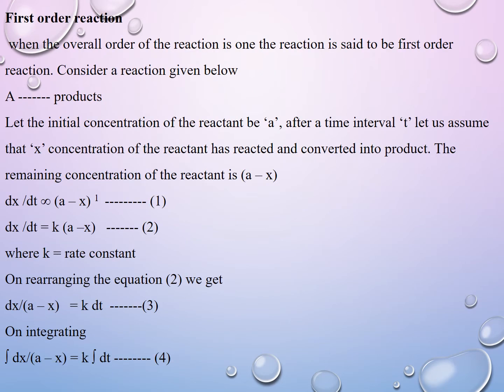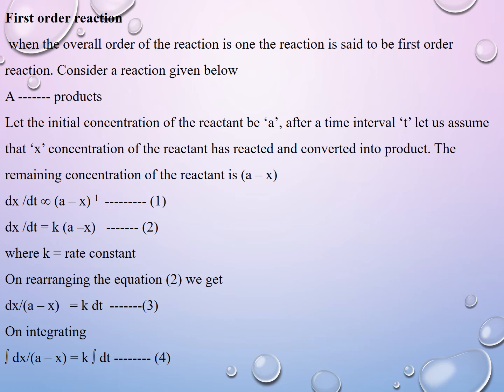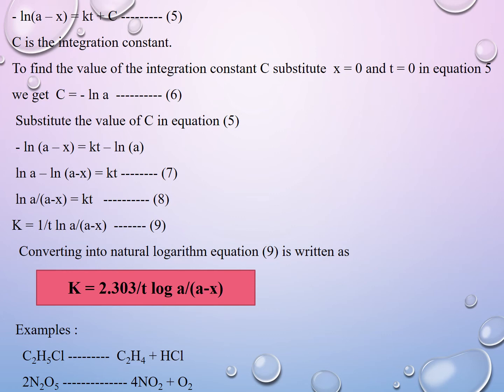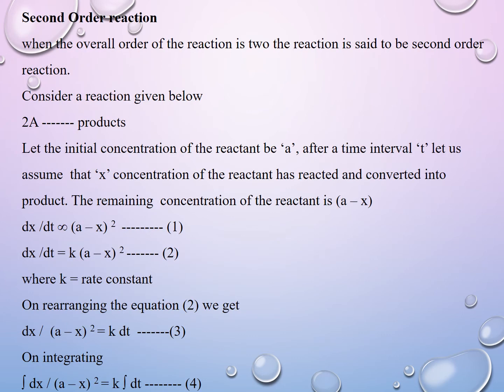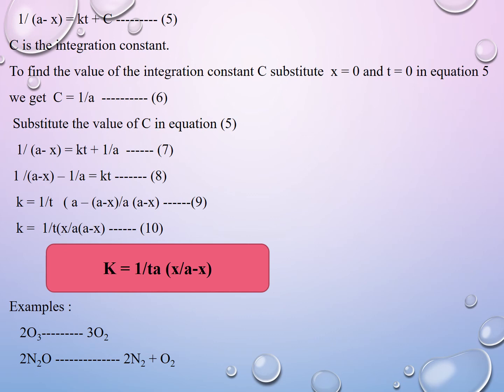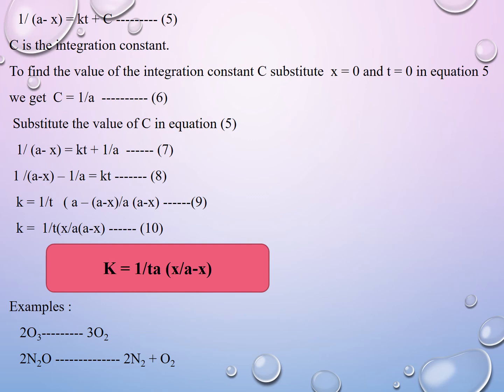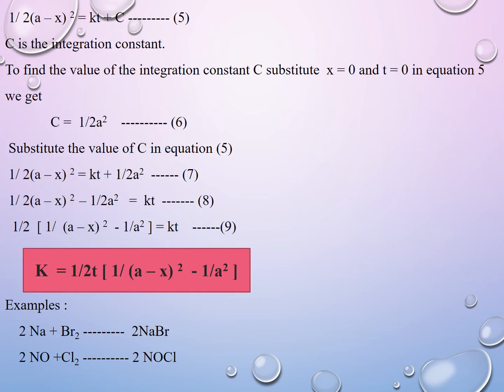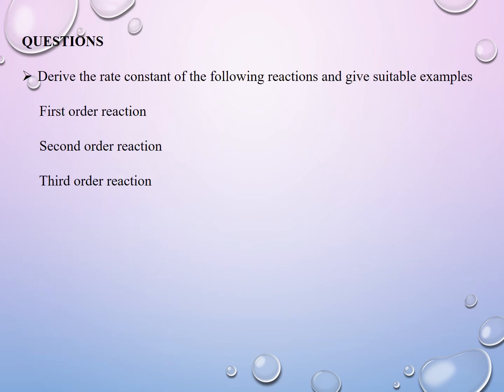PHYSICAL CHEMISTRY by Dr.S.Valliammai